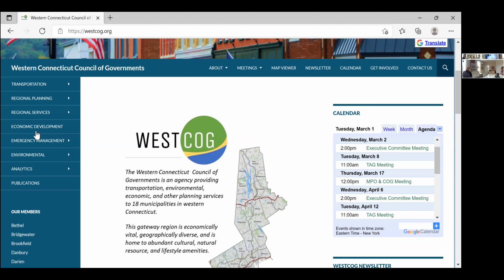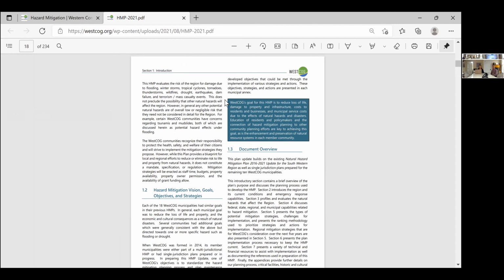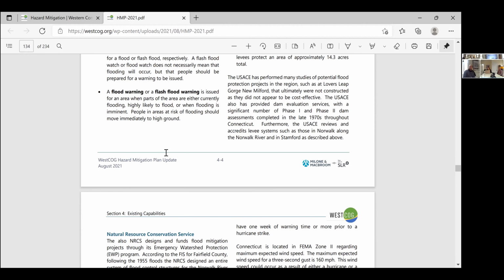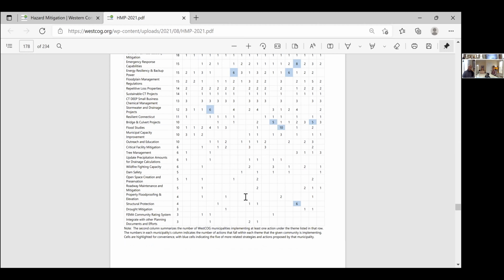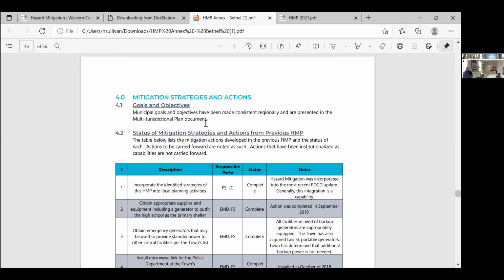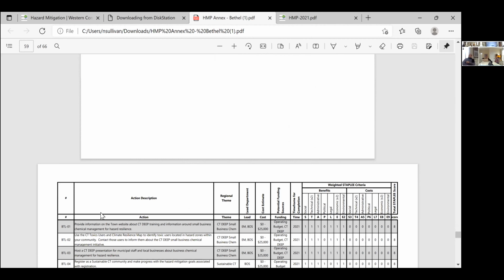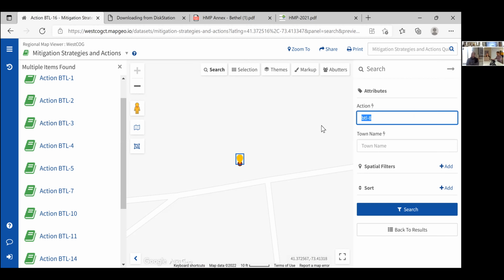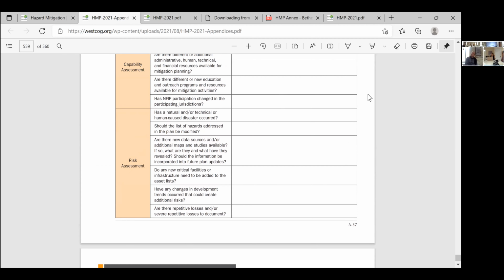How to use WestCOG's Hazard Mitigation Plan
WestCOG produced a 5 Hazard Mitigation Plan (HMP) and walks through the contents of the plan and how planner's can best leverage the resources to implement the actions within.